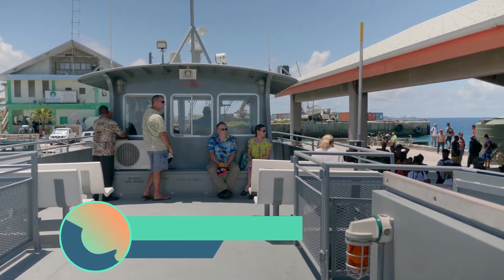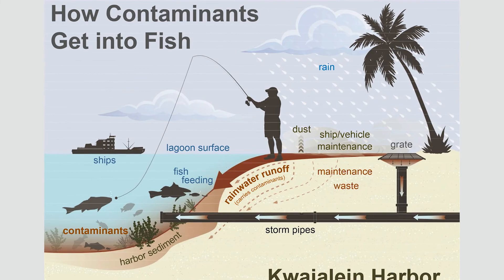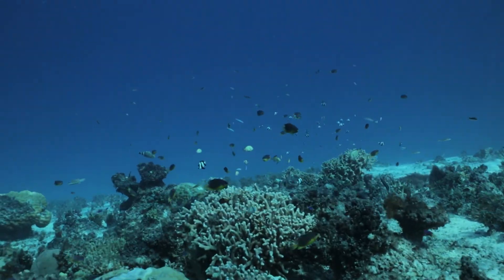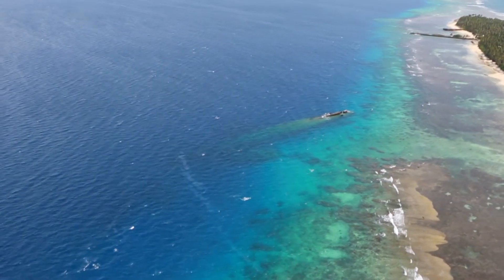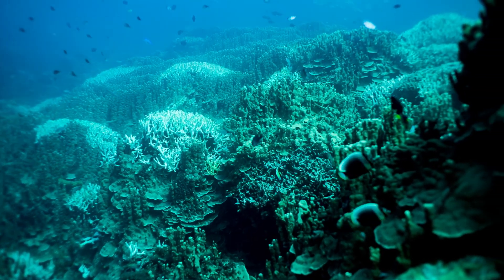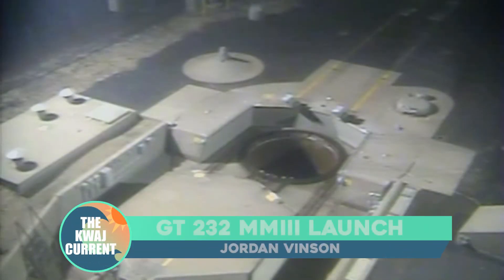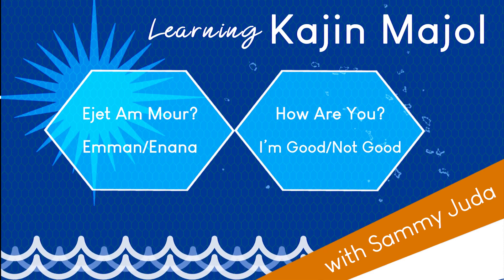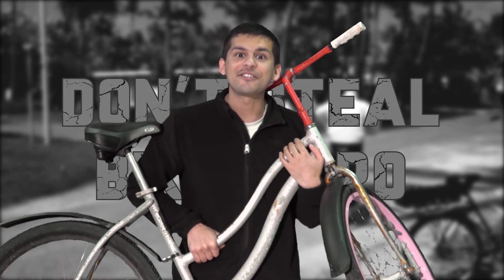The Kwaj Current - Episode 39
Reef fish studies at Kwajalein Atoll; Marshallese cultural appreciation; GT 232 Minuteman III test launch and re-entry.